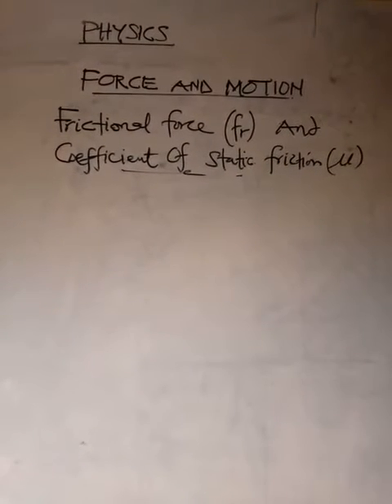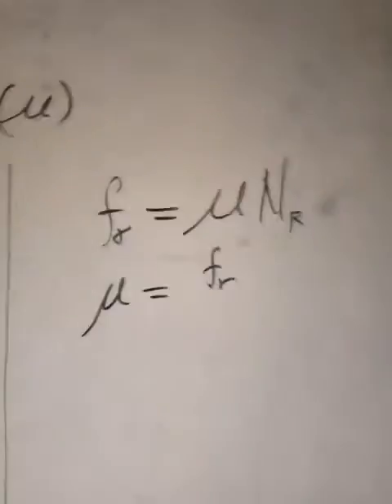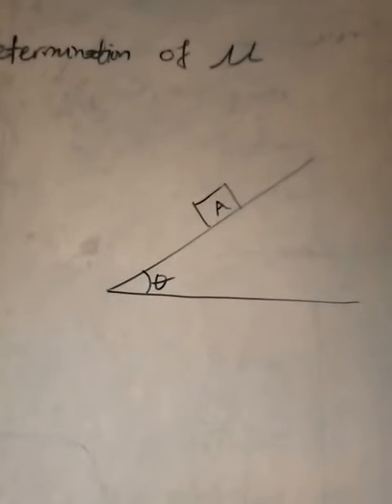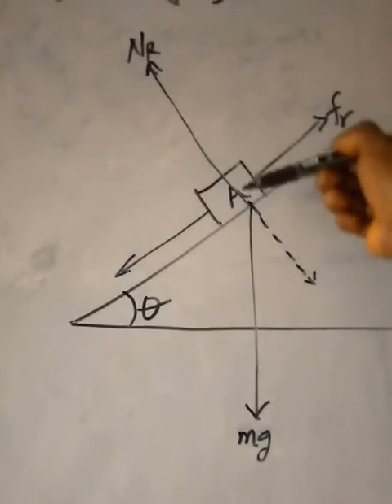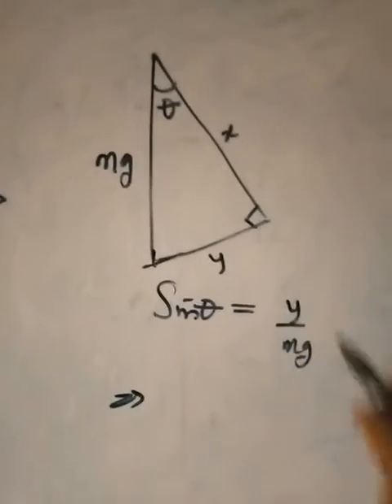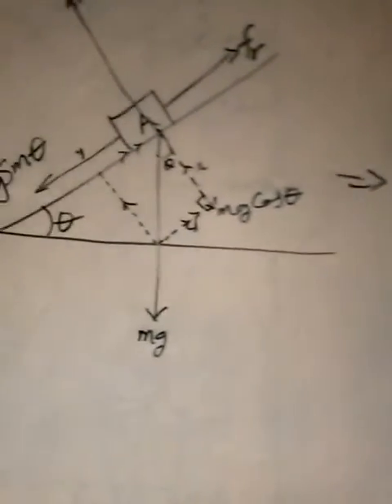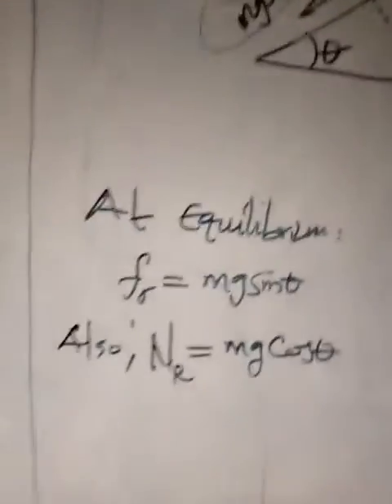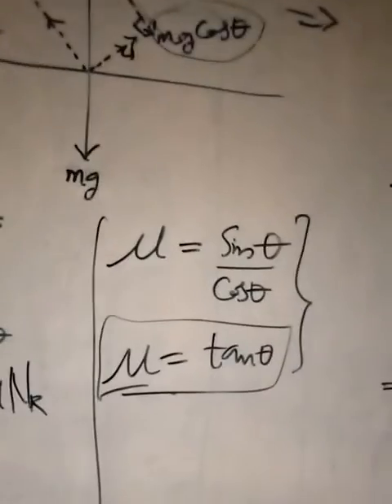PHYSICS - Determination Of Coefficient Of Static Friction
Does Static Friction Exist?
See How Static Friction Keeps An Object At Rest. Static Friction Is Resistive Force.